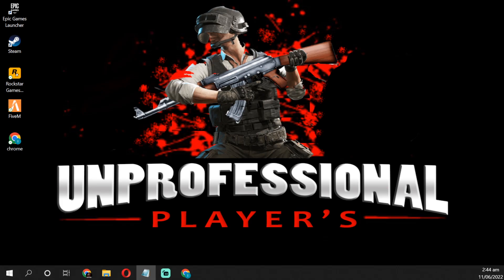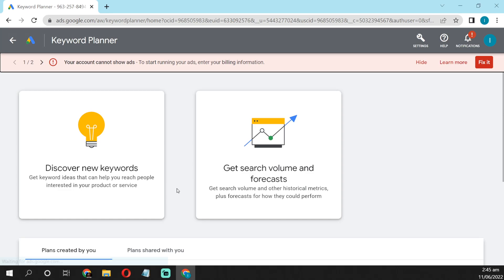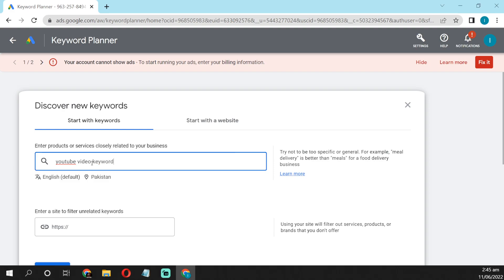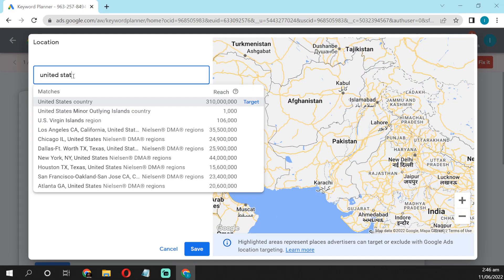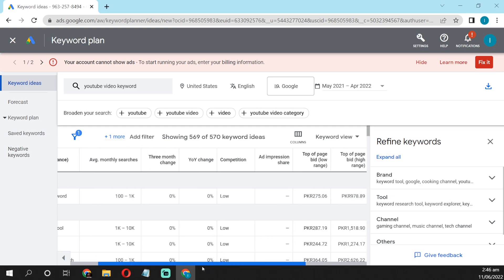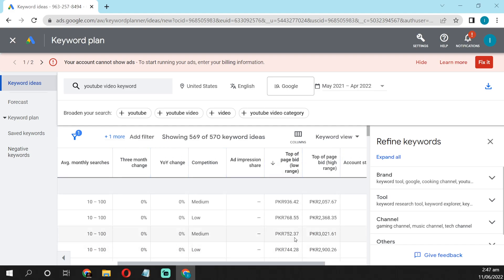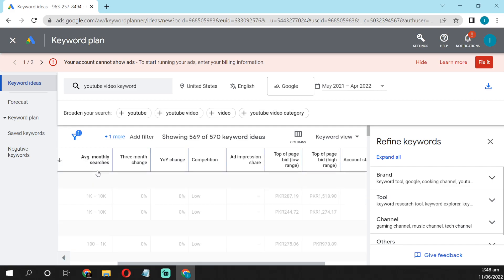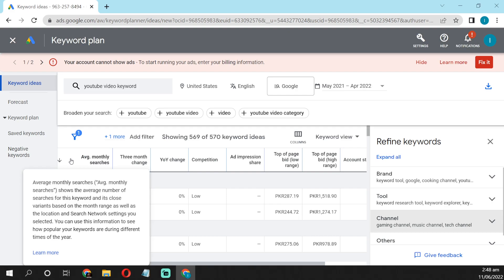How To Use Google Ads Keyword Planner For Getting Goods Keywords For YouTube Videos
ہمارے چینل کو لائق سبسکرائب اور شئیر ضرور کریں شکریہ